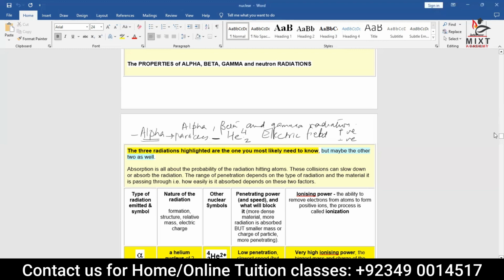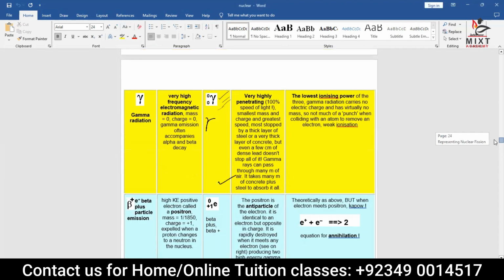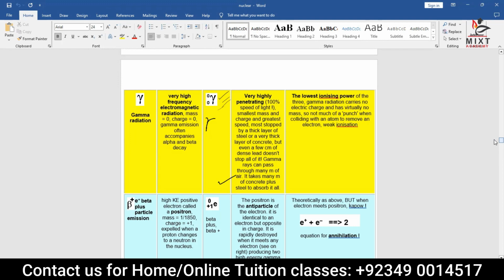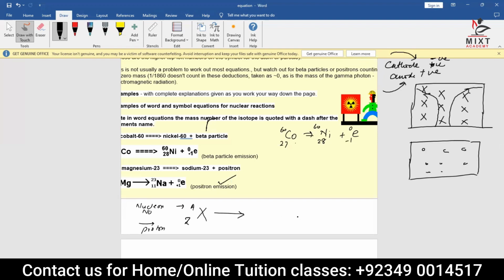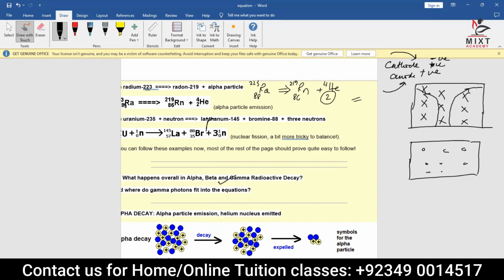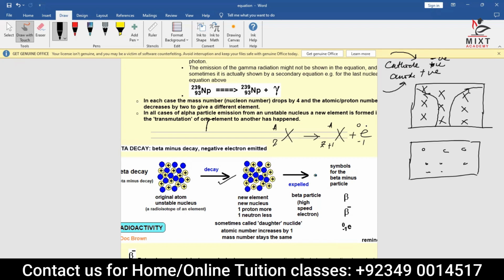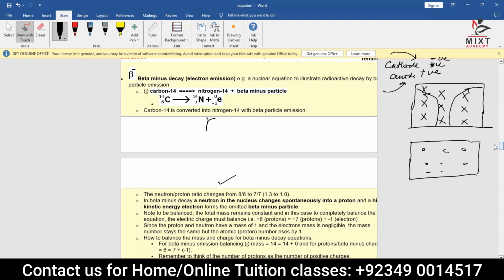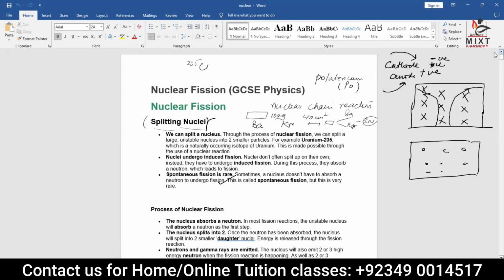Topic: Gamma radiations and alpha, beta and gamma decay equations - Sir Amir Waleed - Mixt Academy